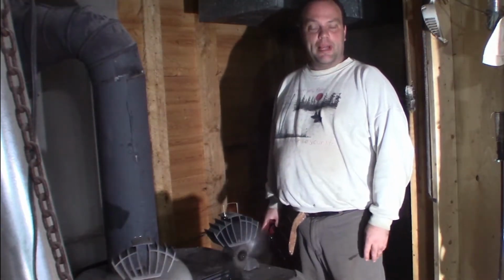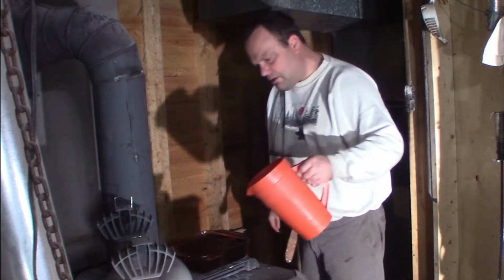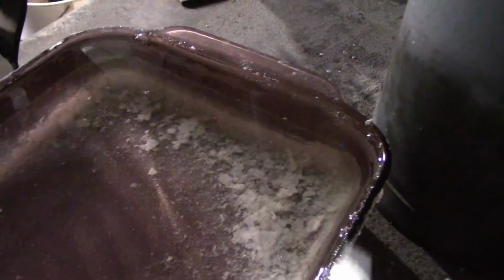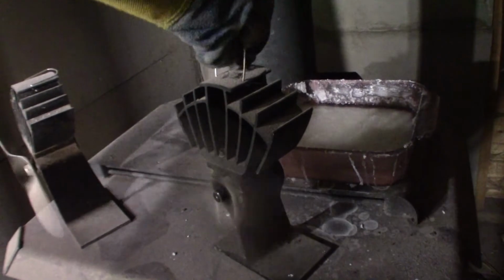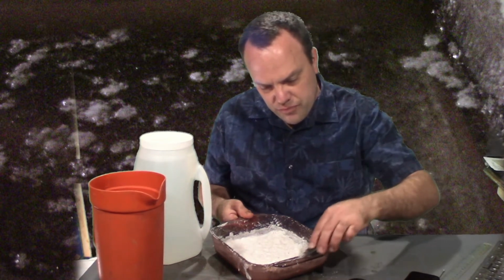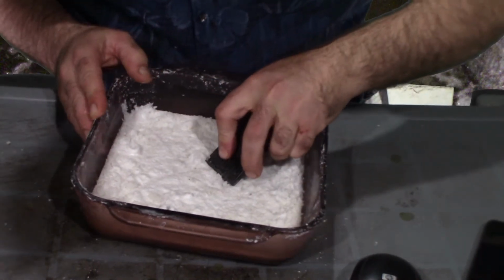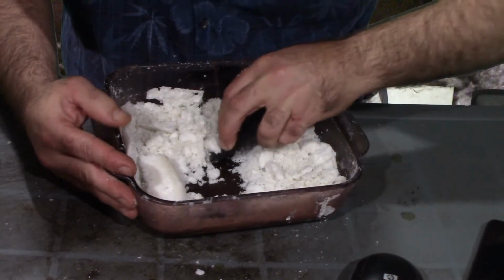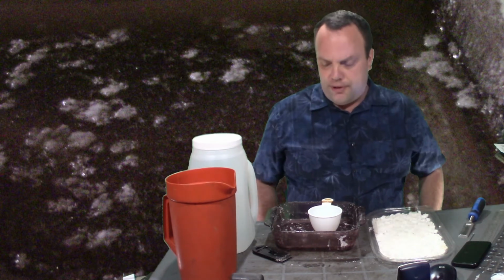Harvest your own Sea Salt!!!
In this video I show how to harvest salt from local seawater.